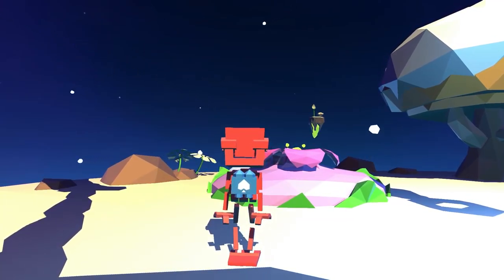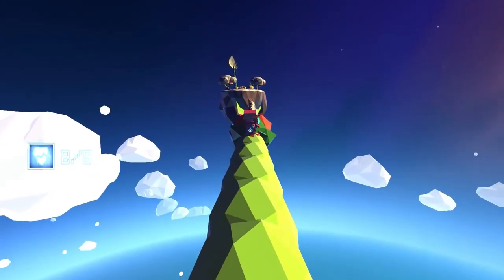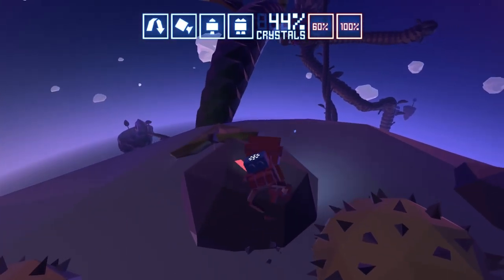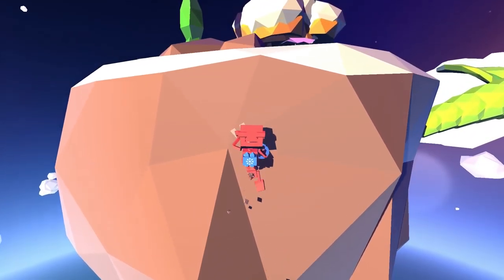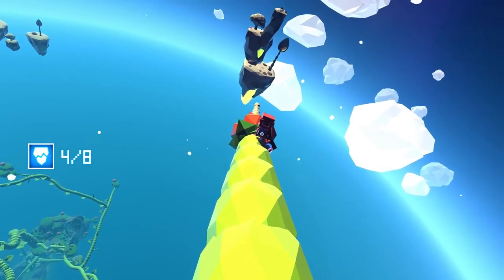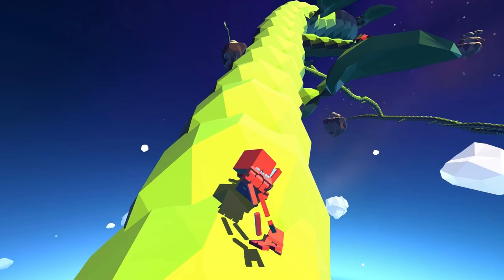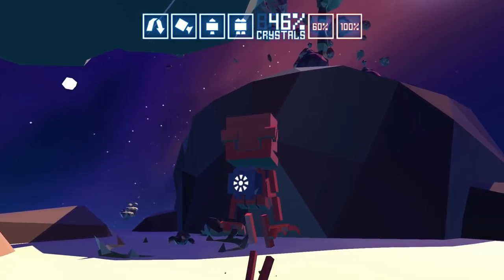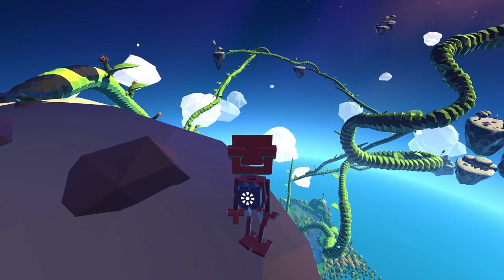Grow Home Gameplay Walkthrough Part 4 - Windy Islands (PC)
► Are you a NERD? You can be NOW!

► Ever feel like you need a 1UP? Well you came to the right place

► ►►►►►►►►Software & Hardware ►►►►►►►►►►

Nintendo Wii U, Microsoft Xbox One, Sony Playstation 4, Nintendo DS XL, ► Avermedia Lite Game Capture & Elgato HD60

► Livestream Software: Xsplit

► Editing Software: Adobe Premier Elements 12 / Adobe Audition

► Webcam: Logitech 1080p Camera

► Hand Held Cameras: Sony FDR-AX100 4K & GoPro Hero3 & Sont A7 Camera

► Headset: Audio Technica ATH-M50x w/ Presonus Headphone Amp

► Microphone: Electro-Voice RE320

► Koolance Liquid System w/ 4 Radiators w/ 10 Fans

►Processor: Intel i7 Octa-Core 5960x Hyperthread 16 Core

► Memory: 64gb Corsair Dominator Platinum DDR4 2666MHz

► OS: Windows 8.1 Professional

► Graphics Card: QUAD (4) Koolance Liquid Cooled Nvidia GTX   4gig 980s

► Power Supply: EVGA 1.6 Kilowatt Supernova 80 Gold Rated

► Monitors: 6 Sony Bravia 40"

► Controllers: Xbox Controllers x2

► Keypad: Razer Tartarus Expert Gaming Keypad

► Keyboard: Razer Black Widow Ultimate STEALTH Edition

► Mouse: Green Limited Edition Razer Naga 2014 Edition

► Mouse mat: (3) Razer Goliath Extended Speed Edition

► Speakers (3) Razer Leviathan Sound bars